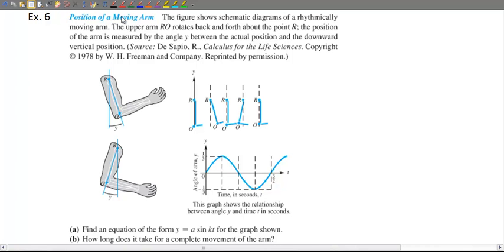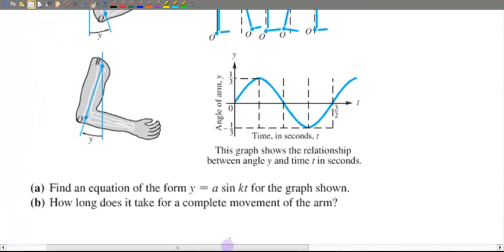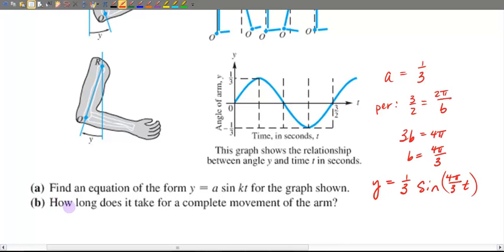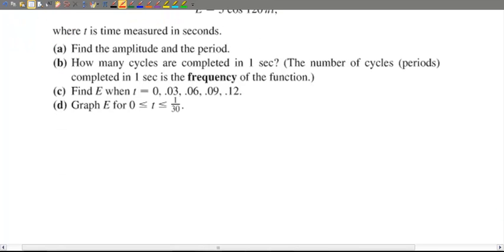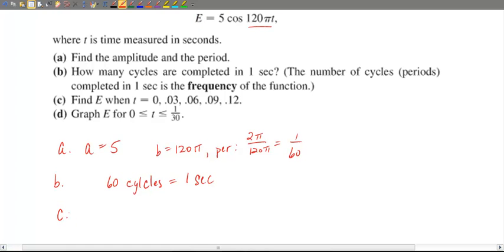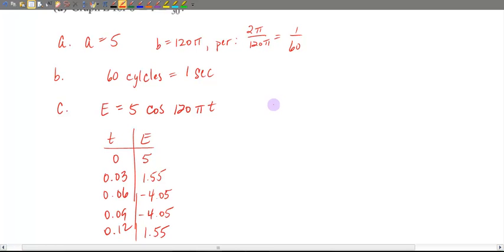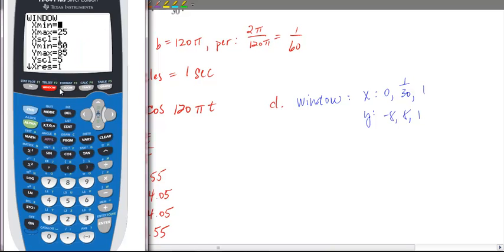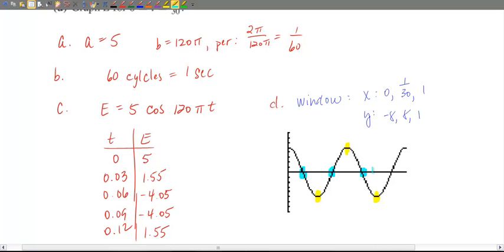1316 4 1e Modeling